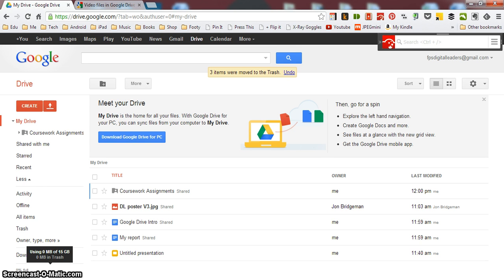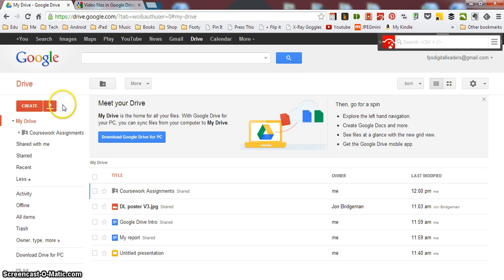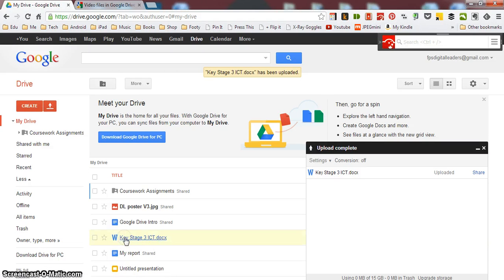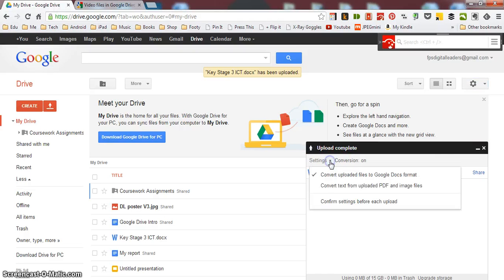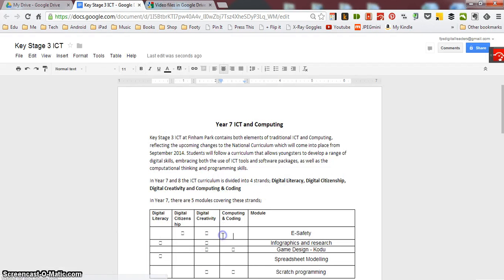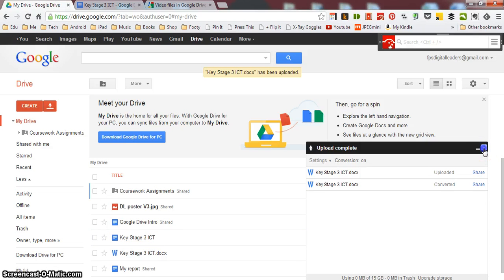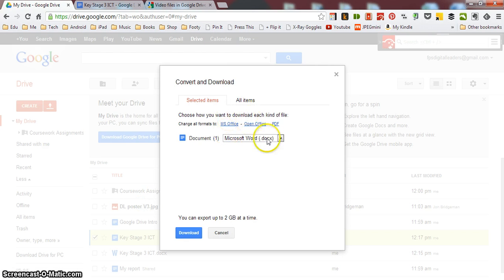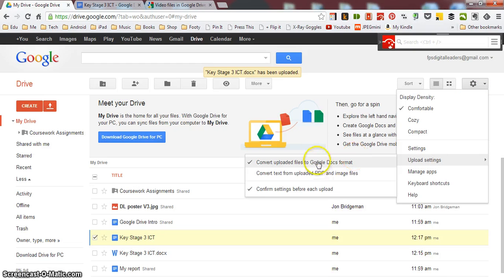Google Drive 5: Uploading Files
This video tutorial shows how to upload files to Google Drive, from your hard drive.  It also explains how to convert files to Google Docs format (video number 5)